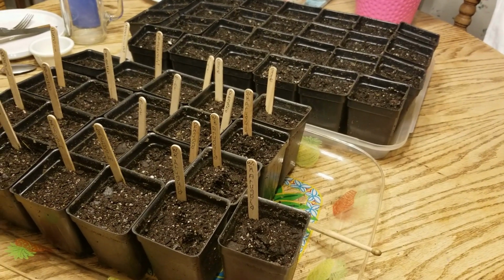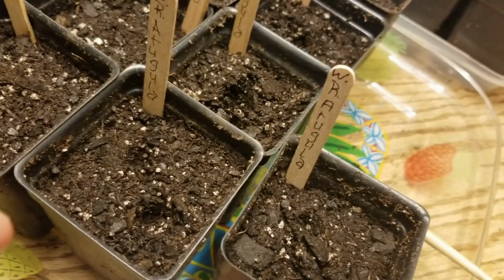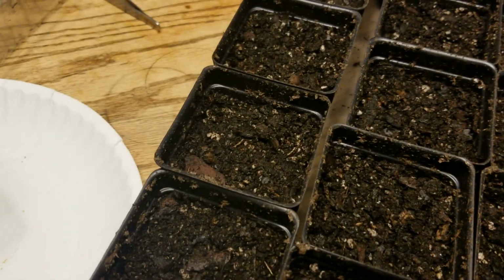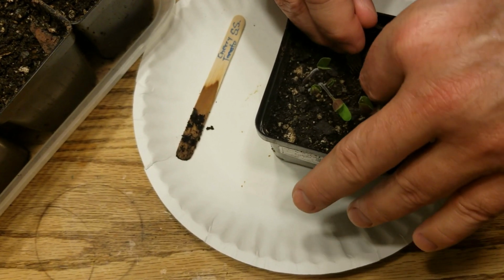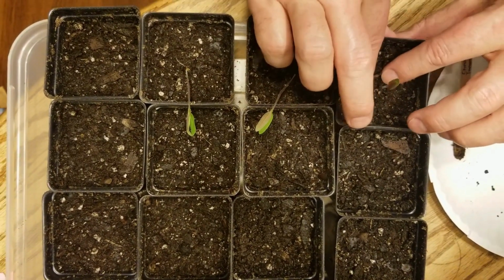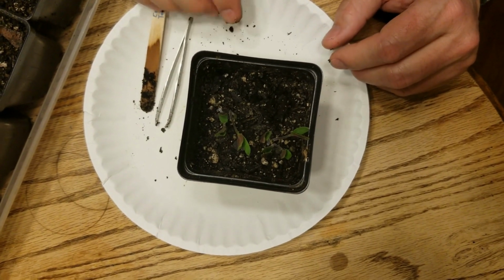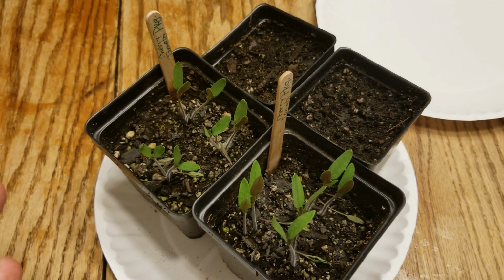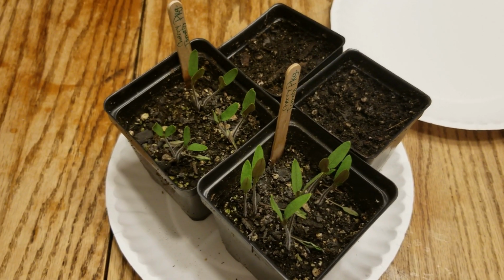Repotting Seedlings To Stretch Seed Supplies | Seed Planting Technique | Texas Permaculture Garden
I show my method of starting prior to the growing season. I am a bit of a miser and hate throwing away anything. So if you germinate too many seeds I show you how to make the most of the extra. This is how I get ready for spring in my permaculture garden .

This is in my relatively new permaculture nursery/ farm in the Cross Timbers ecoregion of Texas created by converting my grass lawn into a productive native garden .

-NOTHING in any of my content should be taken as legal advise.  I am not an attorney and do not pretend to be one.  If you need help with the law, seek a professional, and stop listening to country-fried farmers on youtube.
-DO NOT consume anything based on what you see in my videos. Always do your own research, and seek the advice of an expert, before shoveling something down your gullet.